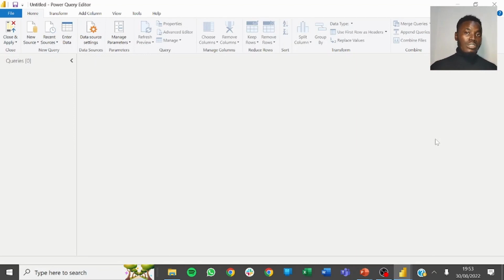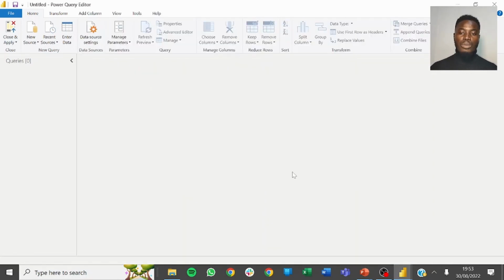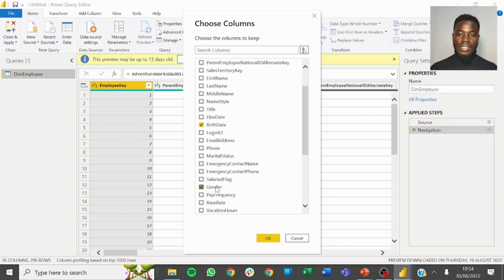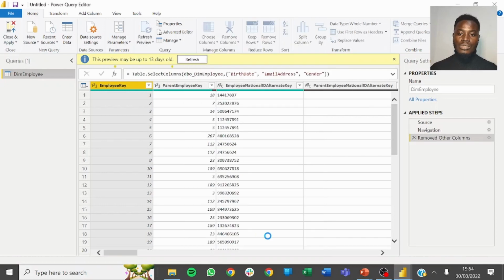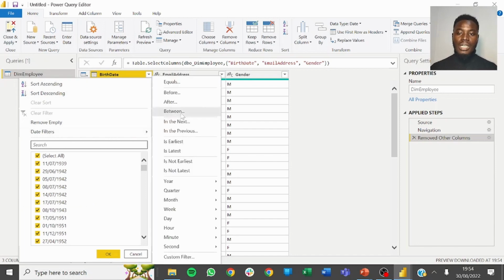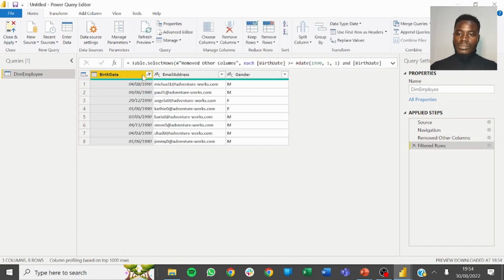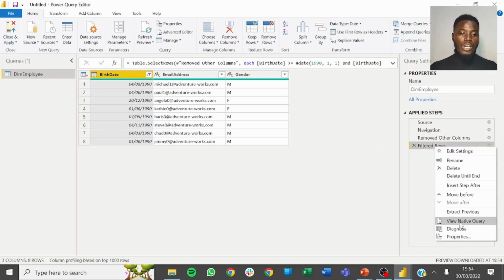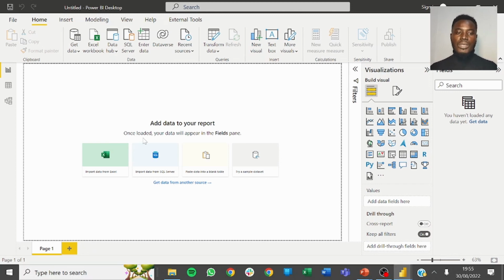Power BI 30 Days Query Folding Challenge: Day 13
In this video, I take on the 30 Days Query Folding Challenge for Day 13. Today's challenge covers how to pass date filters from power query to SQL server using query folding.

Topic:
0:00 Introduction to the challenge
0:25 Connecting to SQL Server
0:44 Choosing relevant columns
1:06 How to filter data by date
1:48 Outro